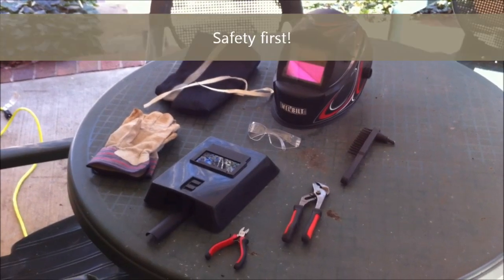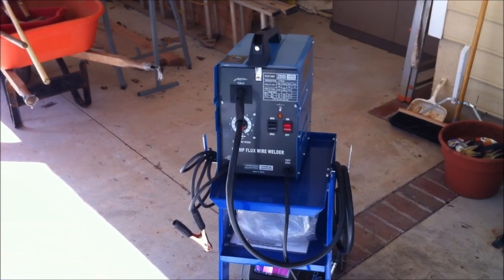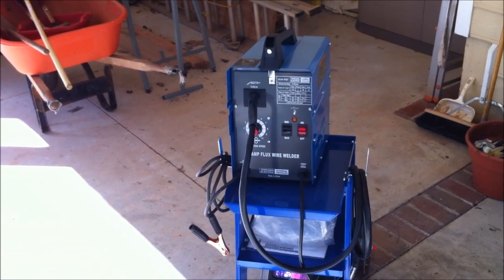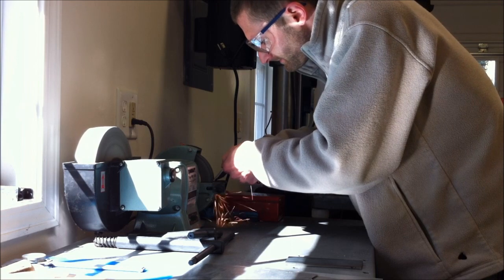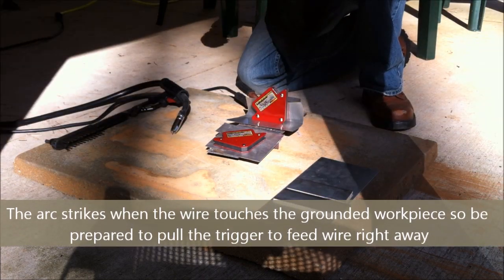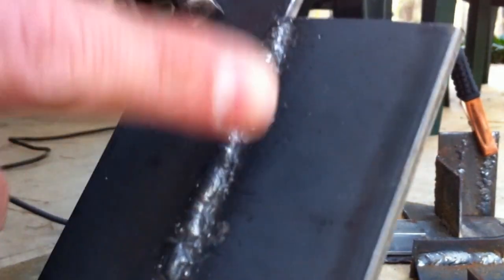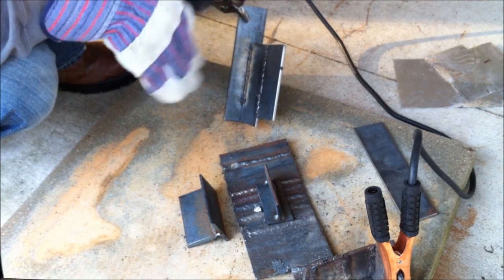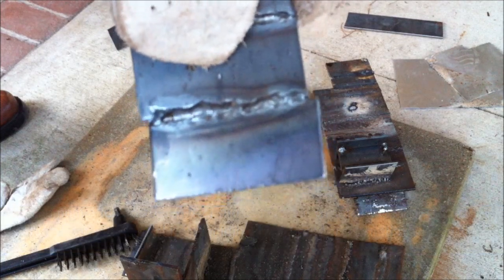Arc Welding Tutorial: Hobby Welding Projects Without Expensive Equipment | Flux Core Welding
In this tutorial, I show how easy and affordable it can be to get started with welding projects. For beginners, I provide some helpful insight and easy tricks to get good results when expensive equipment is not available. This video guide will provide all the information needed to get started arc welding projects as a hobby. These techniques can be implemented for building robotics, stuff for you car or bike, or anything around the house. Arc welding is really fun, and everyone should know how to do it! You can save yourself a lot of time and money when you know how to fix things around the house yourself.